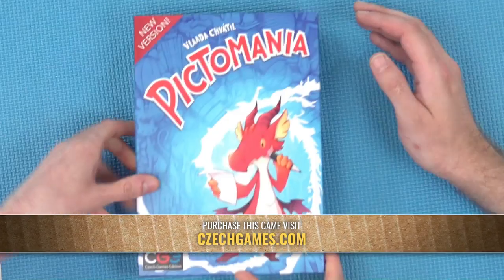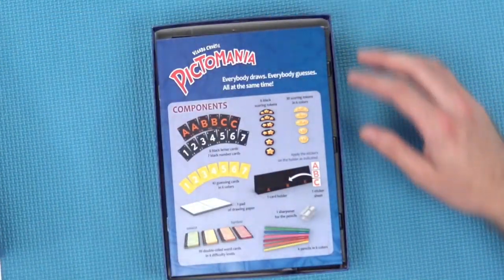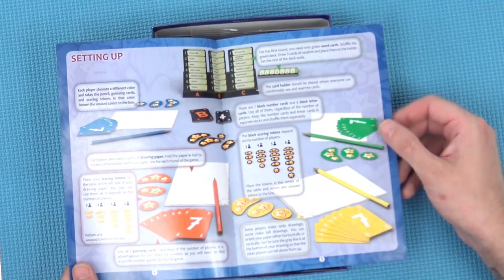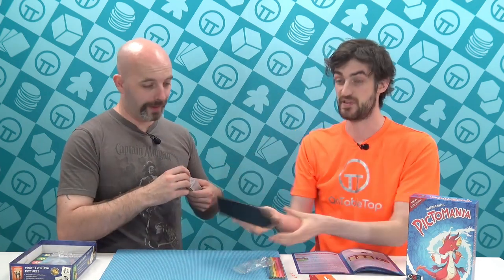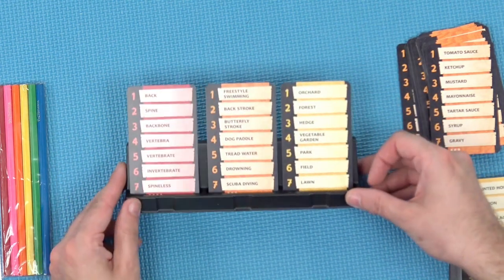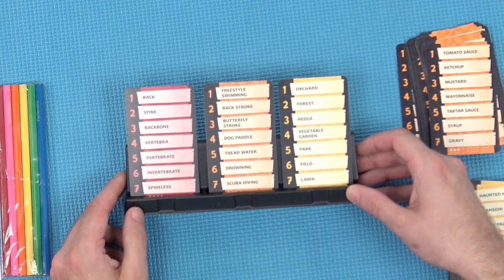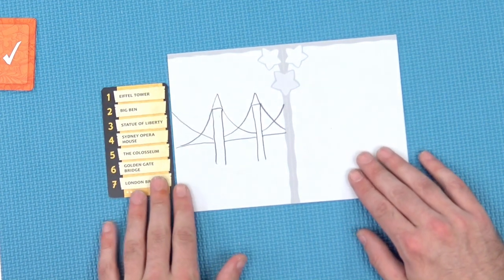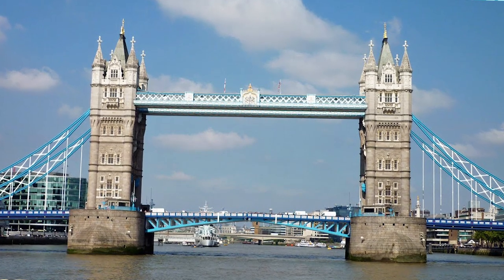Unboxing: Pictomania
Justin and Ryan channel their inner Bob Ross with the new version of popular party game Pictomania from Czech Games Edition.

Designed by recent Origins Hall of Fame inductee Vlaada Chvátil, Pictomania is described as a party game "even for those who can't draw".

As Justin and Ryan demonstrate!

Have you played the original version?